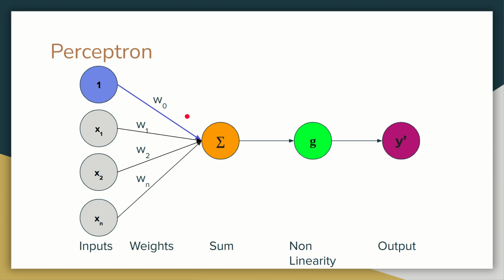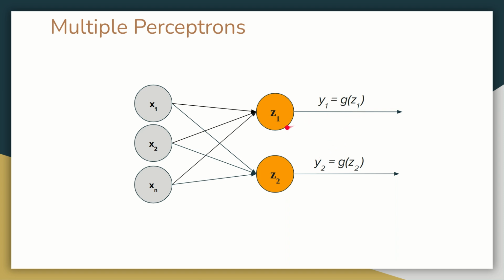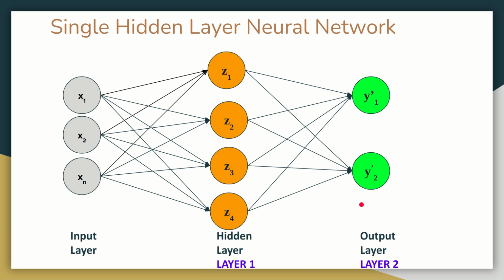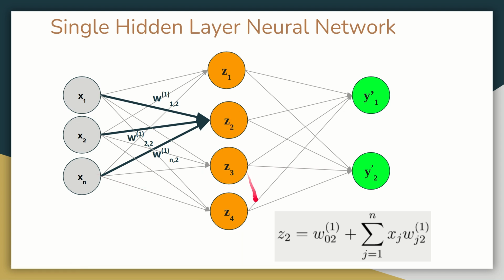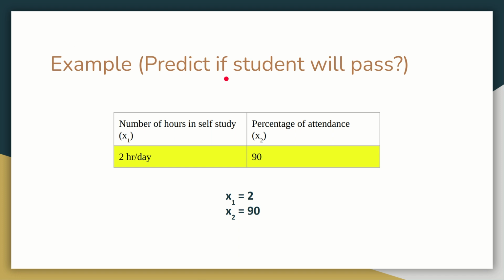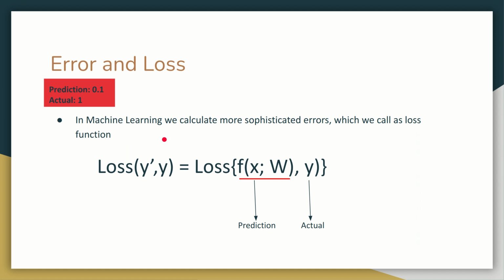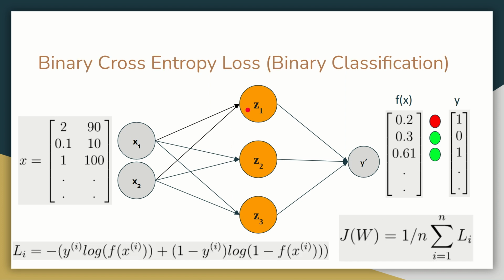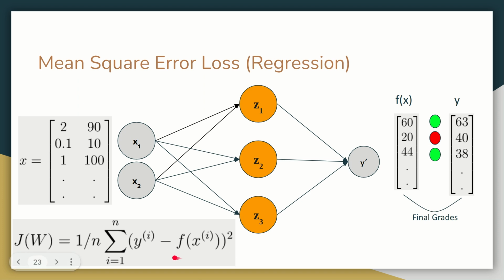3. Deep Neural Networks and Loss Functions | Deep Learning | Machine Learning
In this video I have explained the how we can build Deep Neural Network from neurons, and what is the concept of Loss Function

00:00 Compact Notation of Perceptrons
01:13 Multiple Perceptrons
03:04 Single Layer Neural Network
06:11 Deep Neural Network
06:26 Example
07:27 Loss Function